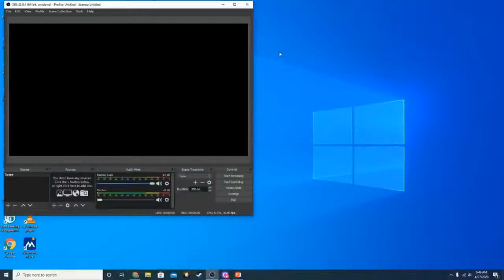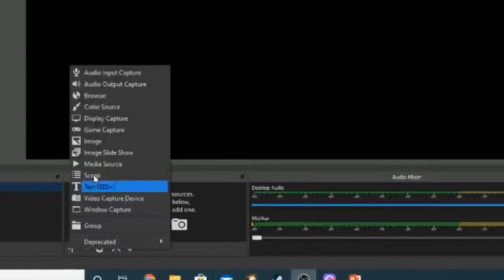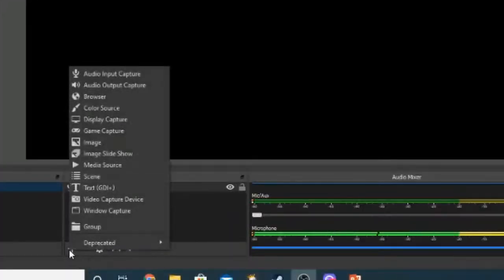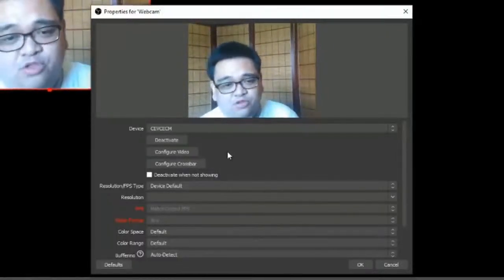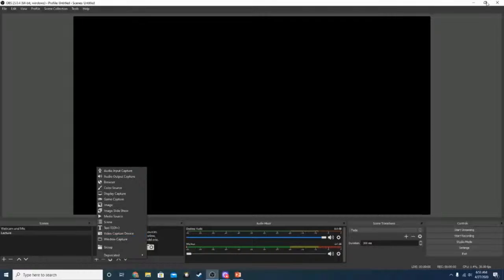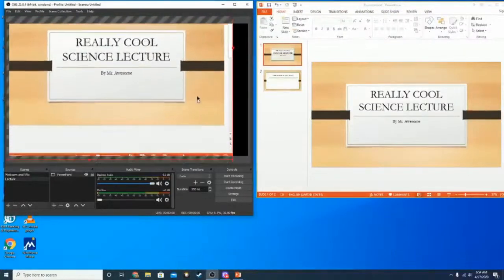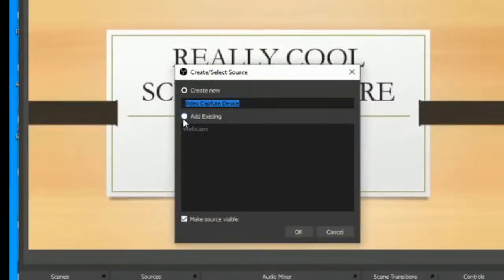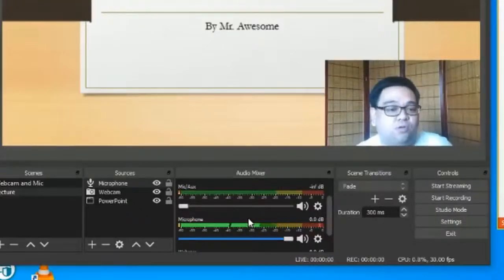Tan Joo Chen Terry Live Stream